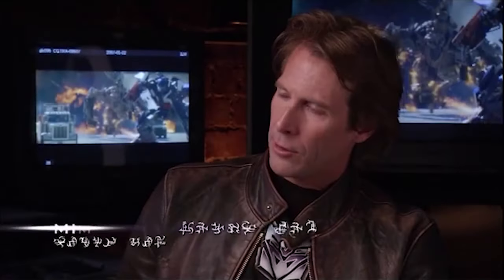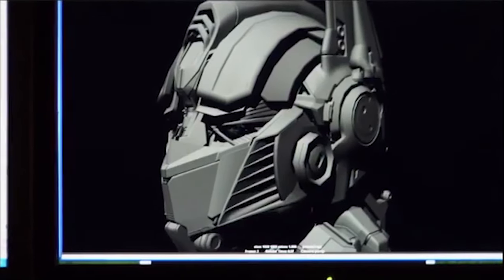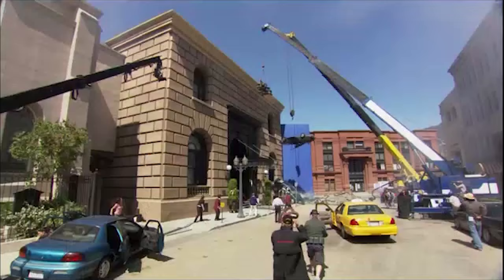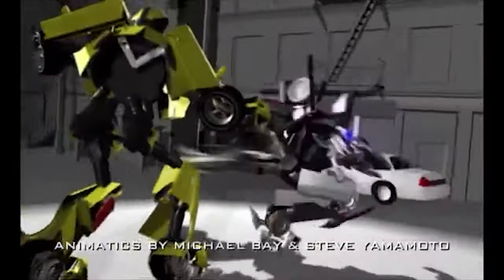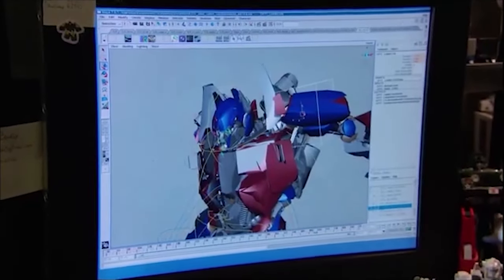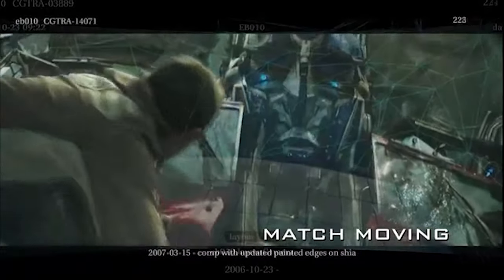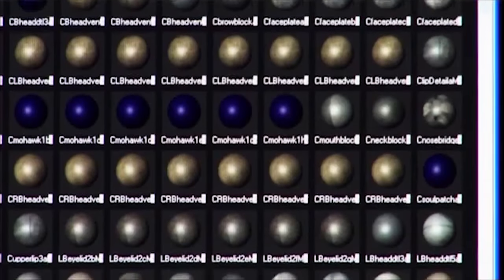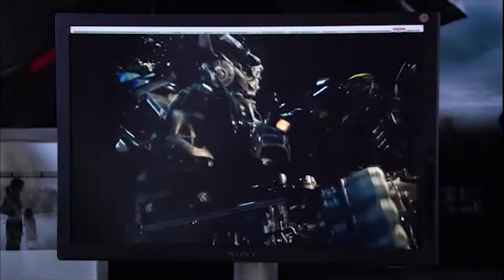TRANSFORMERS (2007) | Inside the AllSpark Featurette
Transformers "Inside the AllSpark" Featurette
Directed by Michael Bay and starring Shia LaBeouf, Megan Fox, Josh Duhamel, Tyrese Gibson, John Turturro...

An ancient struggle between two Cybertronian races, the heroic Autobots and the evil Decepticons, comes to Earth, with a clue to the ultimate power held by a teenager.